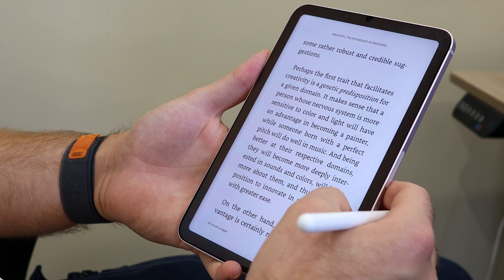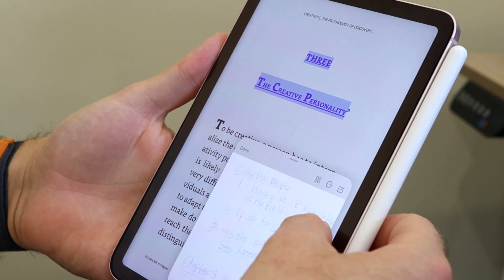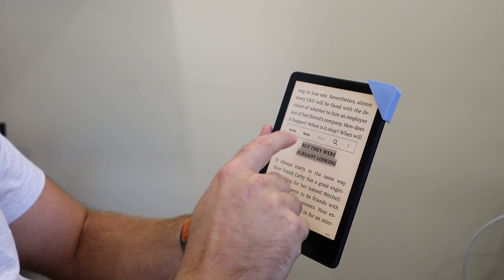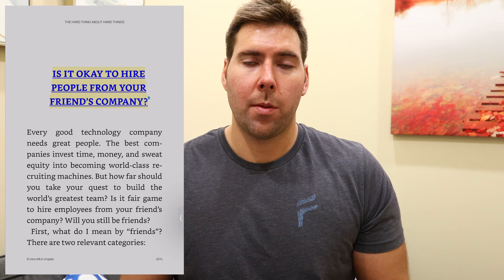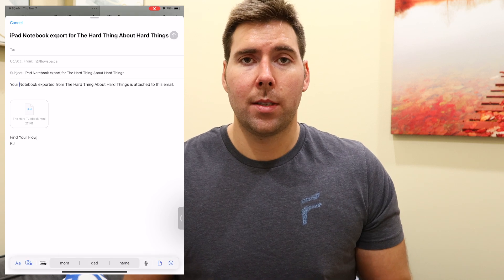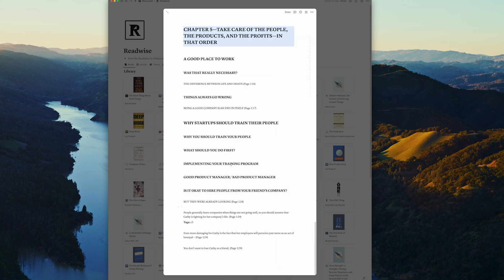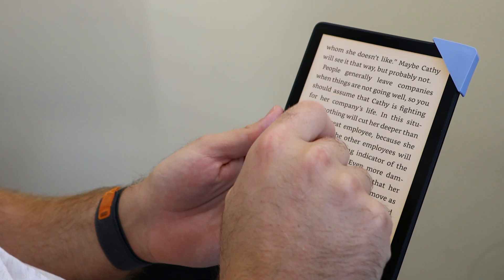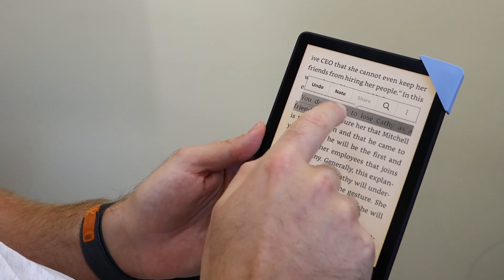How To Supercharge Your Kindle For Learning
Reading on Kindle can turbocharge your learning, recall, and getting the most out of what you read.
In this Kindle tutorial video, I go through my pro moves for learning and using more from what I read to create content and generate ideas.

0:00 Reading on Kindle helps you learn better
1:15 Taking better Kindle highlights and notes
2:55 Pro move -  using Readwise
4:46 The best way to export Kindle notes and highlights
6:00 Highlighting tips with Readwise
7:21 Concatenation of highlights with .c1 and .c2 tags
8:21 Pro highlighting tips on Kindle
9:27 How to use more of what you've learned
10:43 How I use Notion with my book notes to create more.

My Kindle of choice
The perfect grip for your Kindle